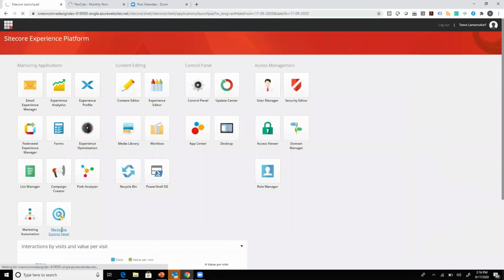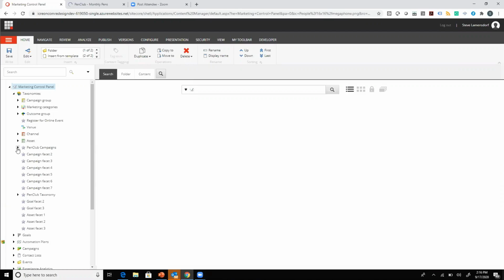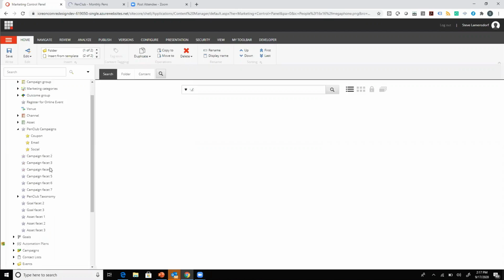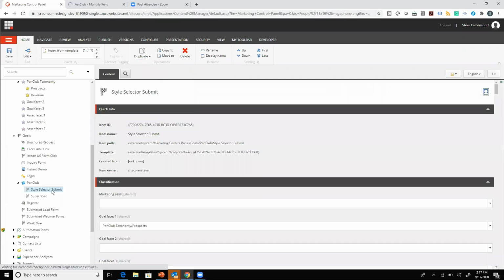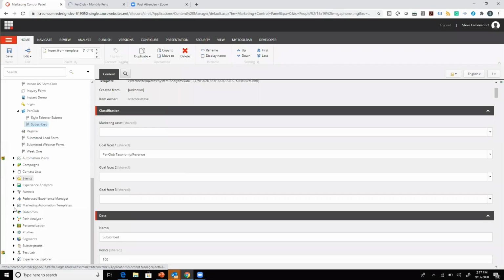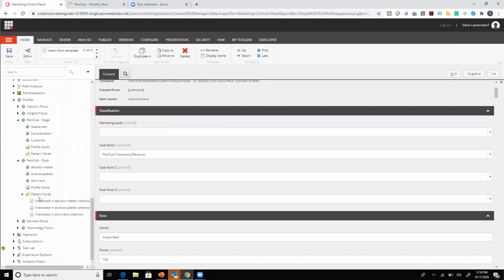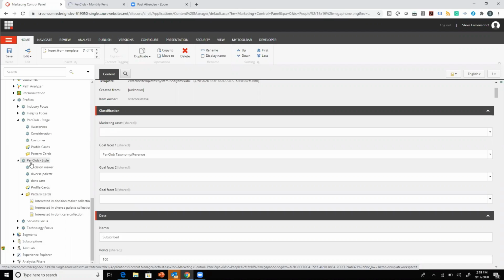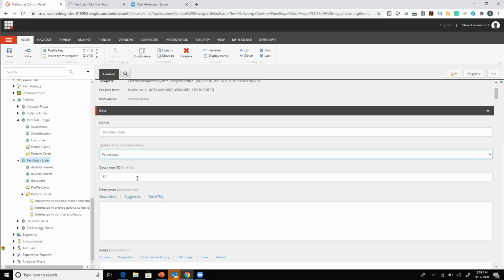Overview of Sitecore Application: Marketing Control Panel | Icreon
How you can organize marketing activities in a structured way in Sitecore.

Learn how, using the Sitecore Marketing Control Panel, you can create and define 👇
💠 Campaigns,
💠 Funnels,
💠 Goals,
💠 Marketing assets, and
💠 Marketing taxonomies
to identify campaign activities with information about which channels and campaign groups they belong to.

Are you certain you are utilizing the complete power of Sitecore? Read our article to gauge it for yourself.

Icreon is a digital innovation agency focused on transforming customer experiences and automating operations for clients around the world.